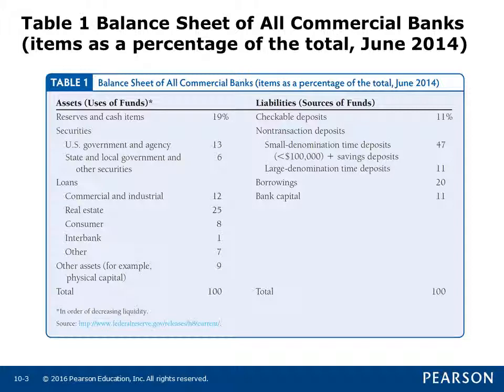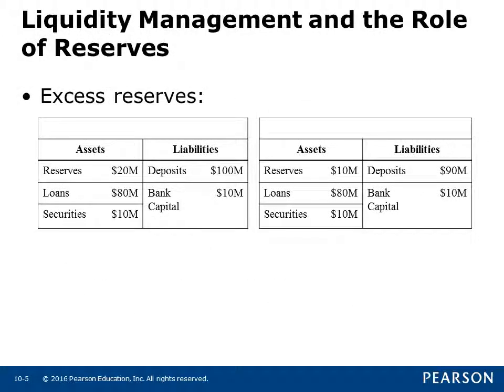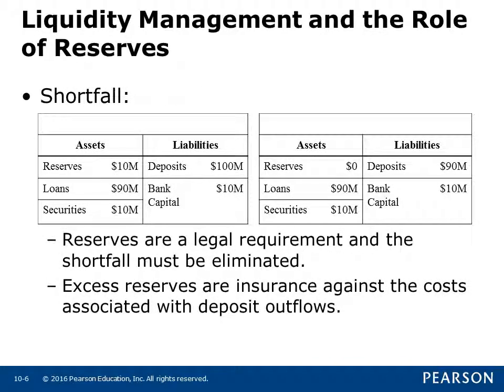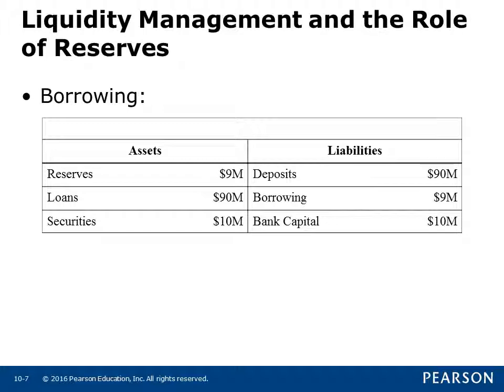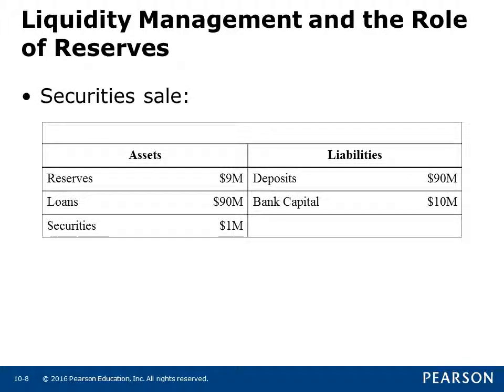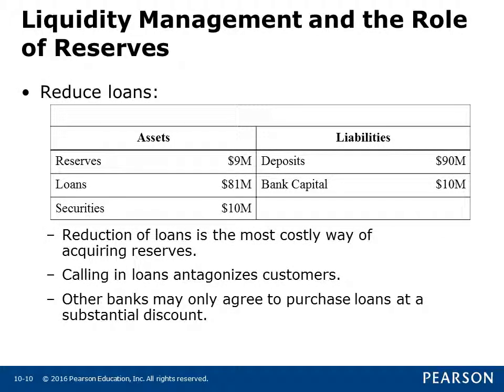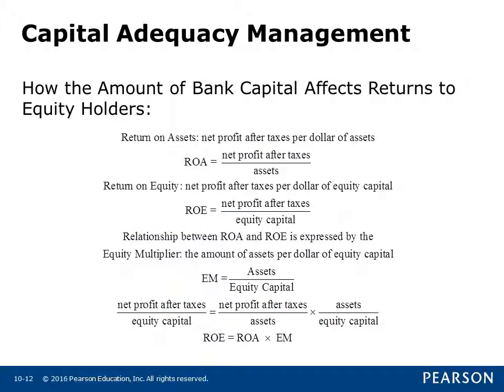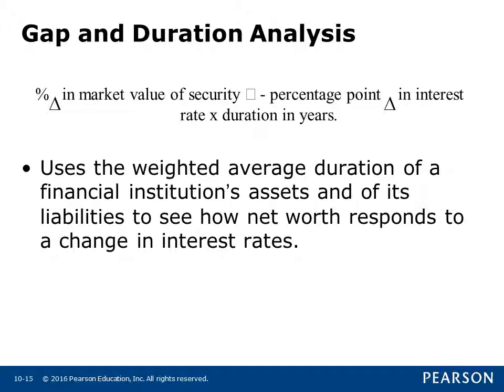Tyler Midterm Presentation Fall 2015